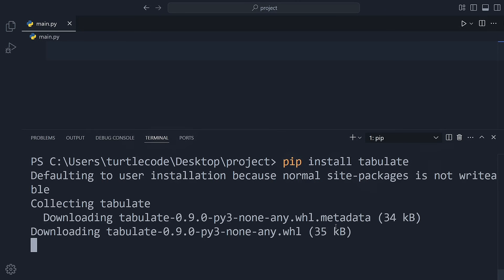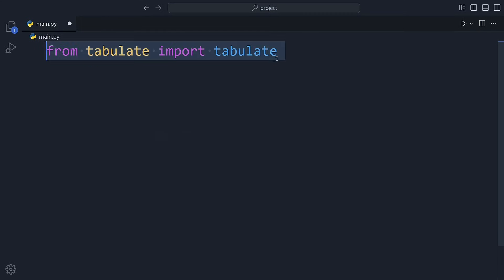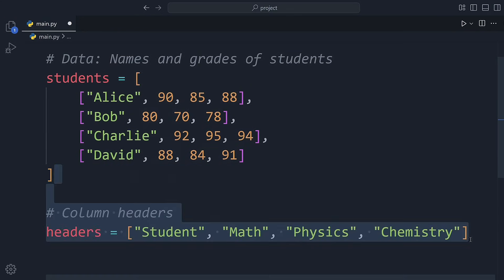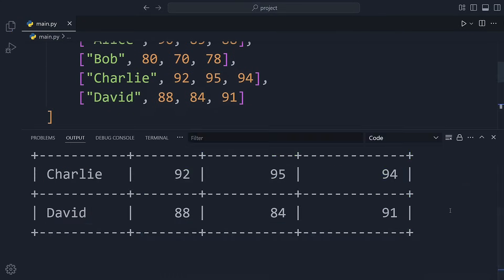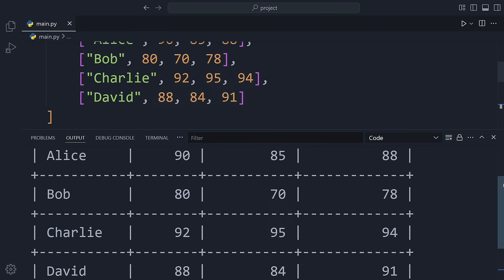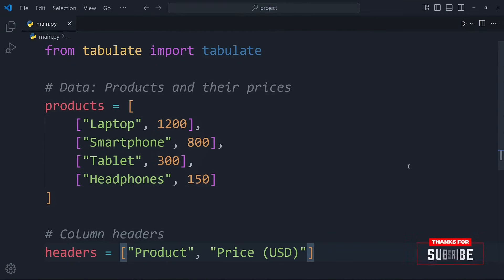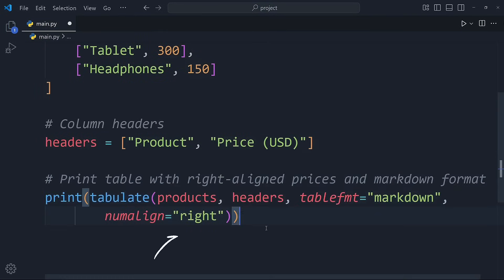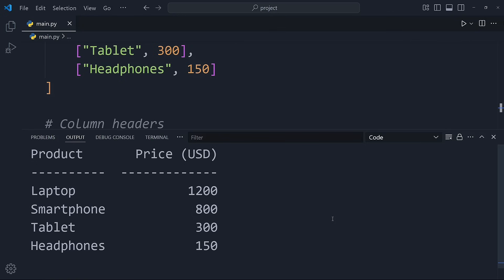How to Instantly Make Beautiful Tables in Python | tabulate Tutorial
Want to make your Python data look clean, professional, and easy to read?
In this video, I’ll show you how to instantly create beautiful tables using the tabulate library!

First, we’ll install the tabulate module and import it into our project.
Then, we'll create a simple table with headers and data, using the "grid" format to make it look structured and neat.
After that, we'll customize the table by right-aligning numerical data and outputting it in Markdown format — perfect for sharing your tables on platforms like GitHub!

If you're tired of messy printouts and want to display your data the right way, you're going to love this tutorial.

✅ Easy-to-follow examples
✅ Quick and practical tips